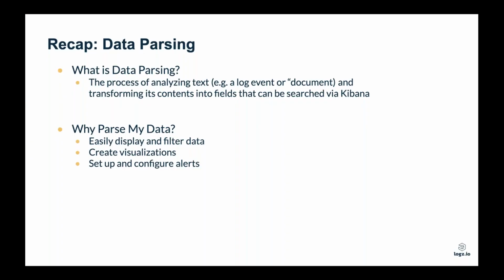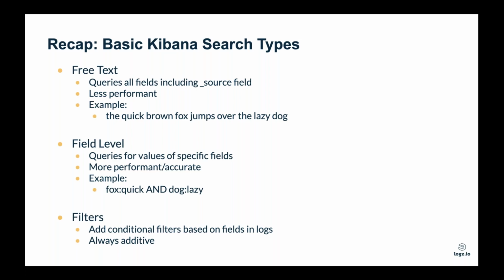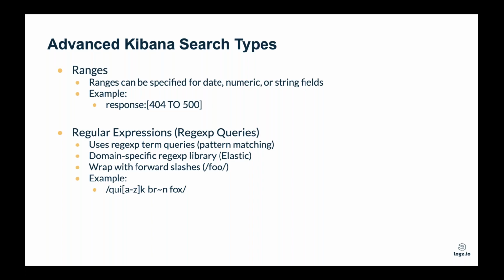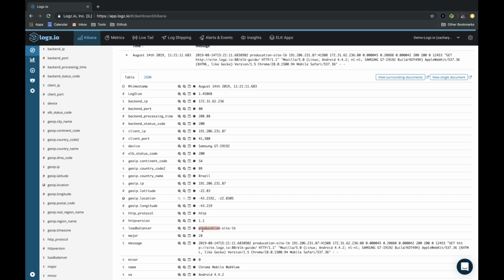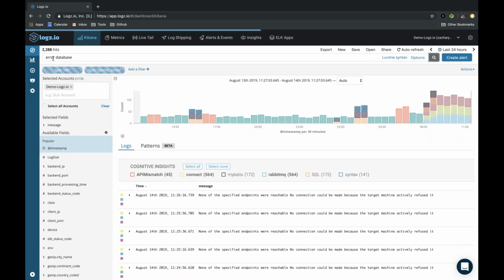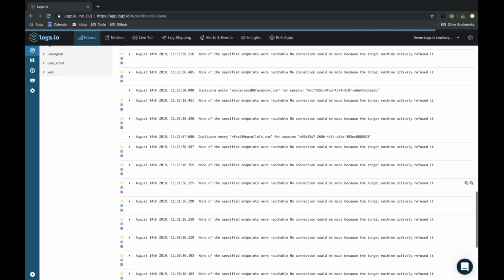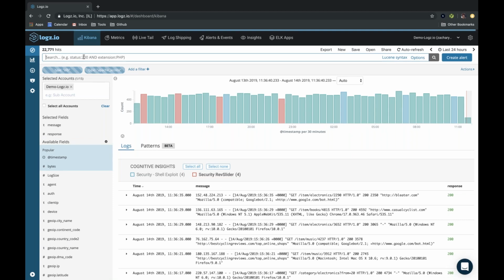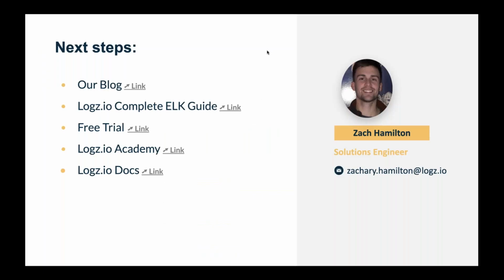Webinar: Become a Kibana Search Expert Part 2